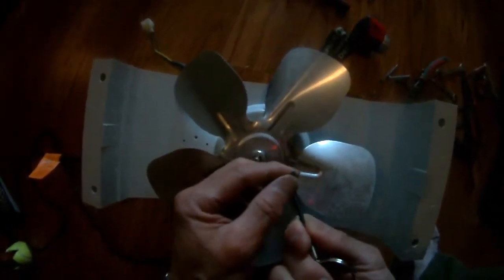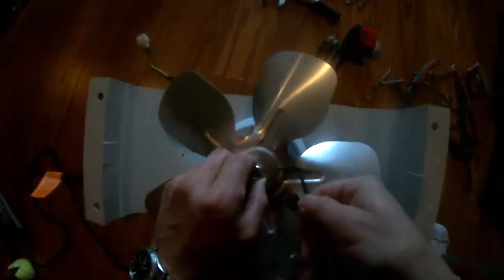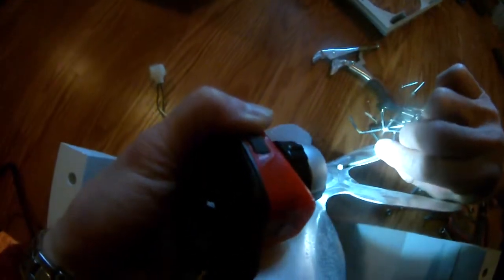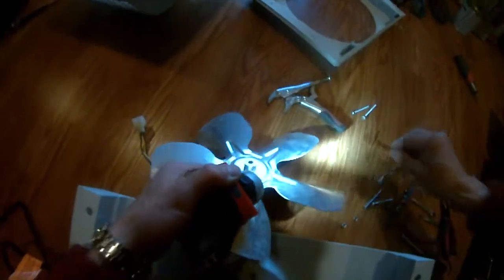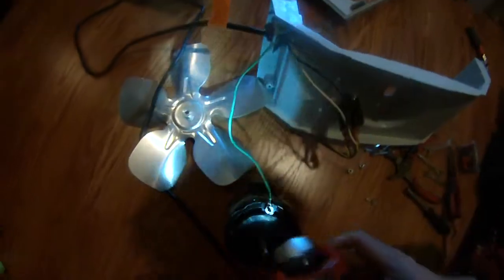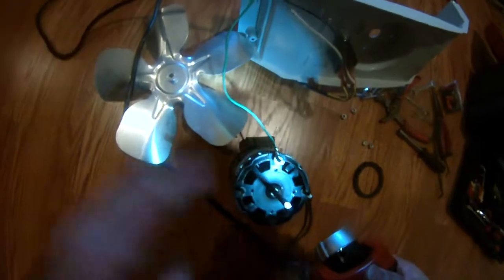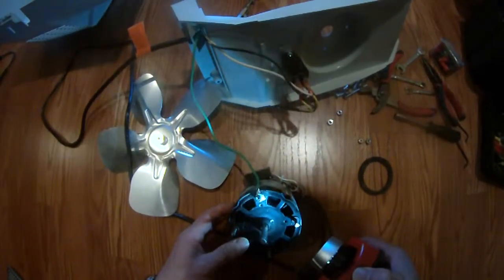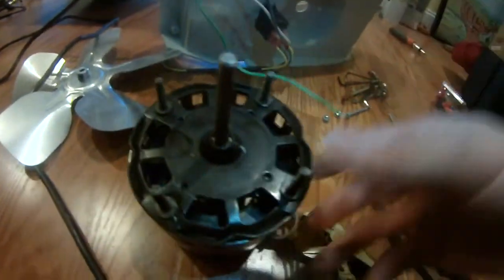aprilaire 700m fan motor taken apart finally using hex key - part 2 of 6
aprilaire 700m fan motor taken apart finally using hex key

whole house humidifier fan motor was bad, no continuity so taking it apart. Need a hex key to loosen the set screw on the shaft of the fan to lock the fan into the shaft. A hex key can loose the set screw and release the fan from the shaft and separate the fan from the bad motor for replacement.

Aprilaire motor Model #4670 Motor for 700A / 700M whole house Humidifiers